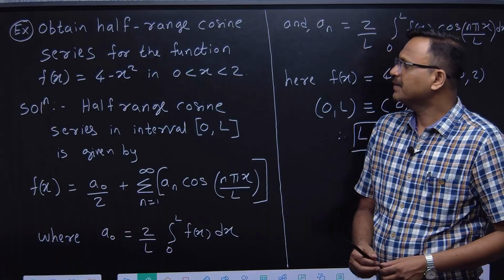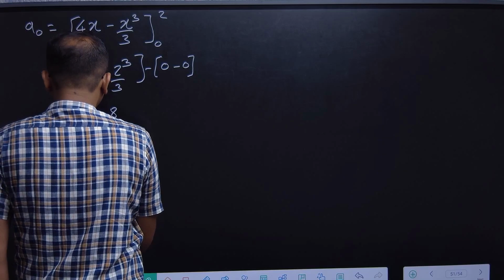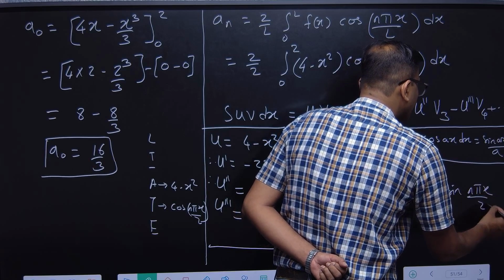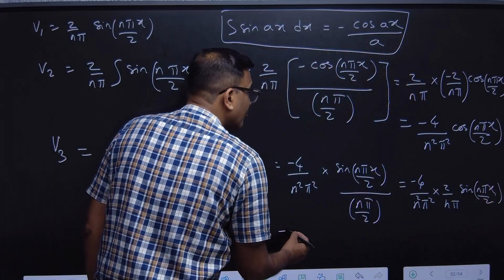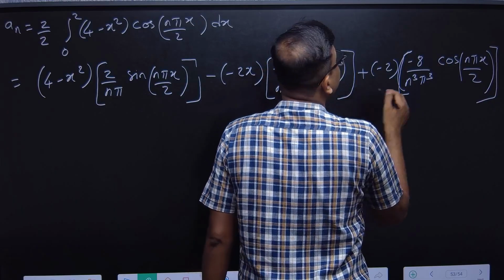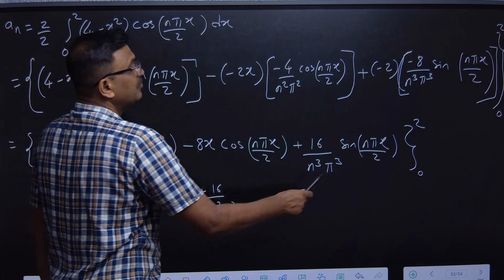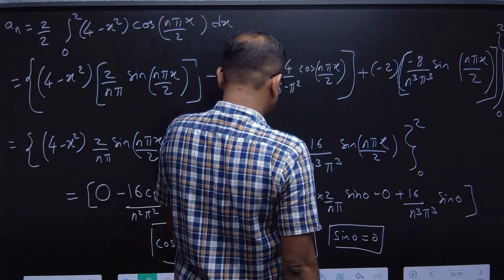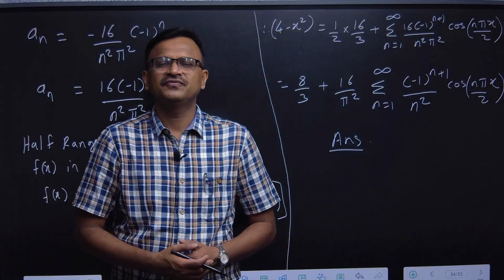Half Range Fourier series Example2